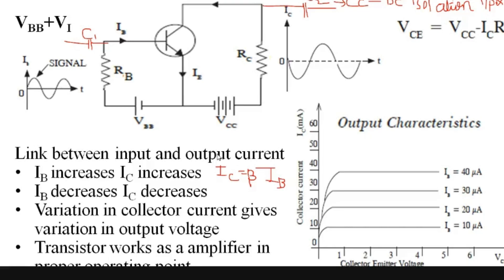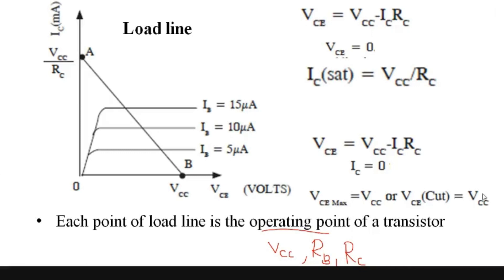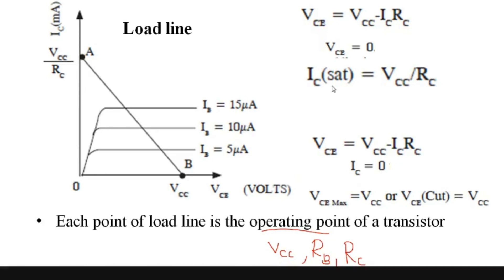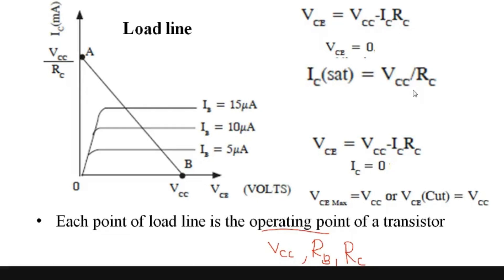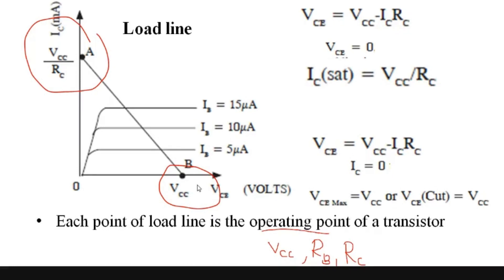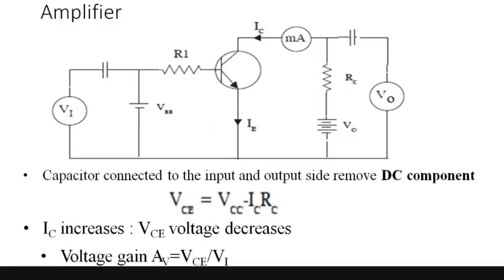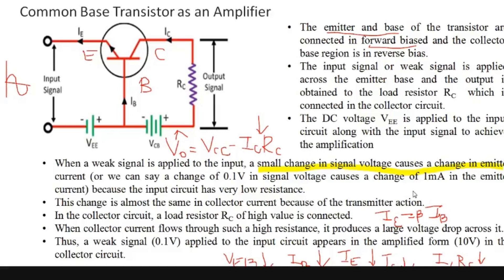5 How to draw load line of transistor or How to plot Q point or Quiescent point of transistor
How to draw load line of transistor or How to plot Q point or Quiescent point of transistor-Proper biasing-Input junction -forward biased-Output junction-reverse biased-Loadline-Q point of transistor-load line of transistor-Qpoint-Quiescent point of transistor-CE transistor